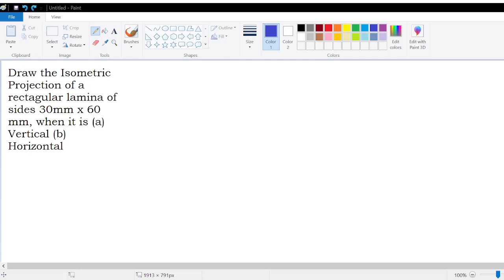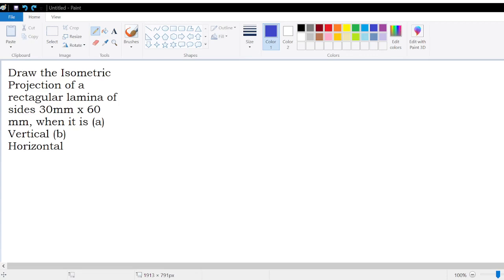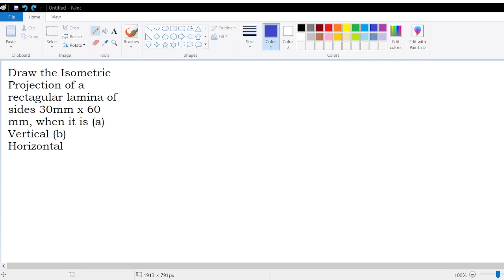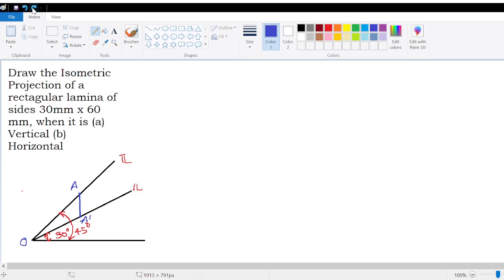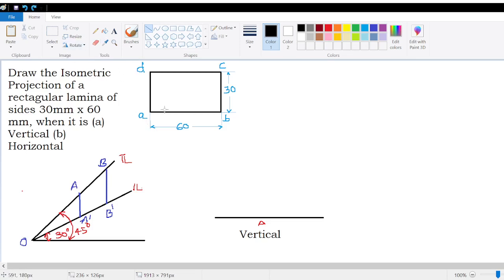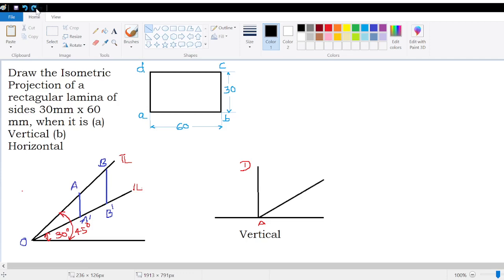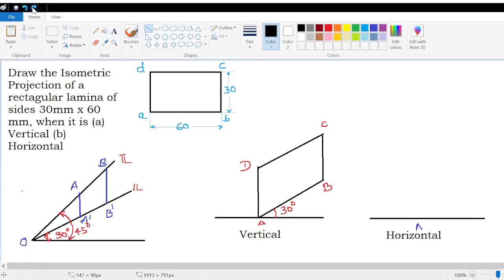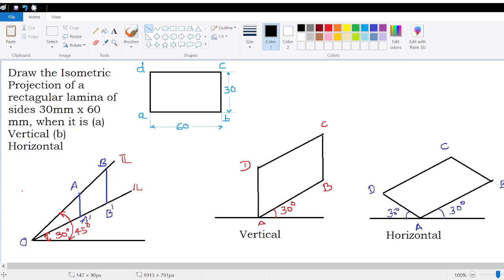Isometric Projection of a Rectangular Lamina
Isometric Projection of a  Rectangular Lamina and construction of Isometric Scale